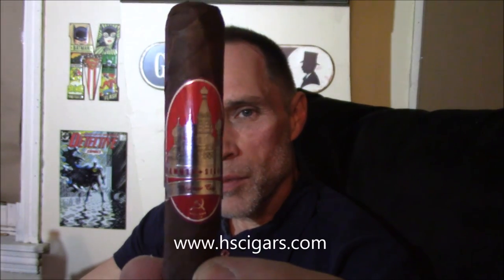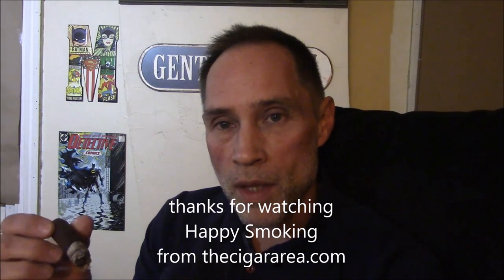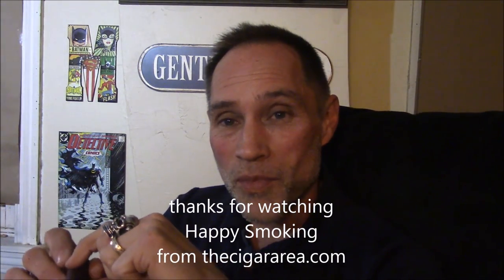Hammer & Sickle Moscow City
Hammer & Sickle Moscow City Review